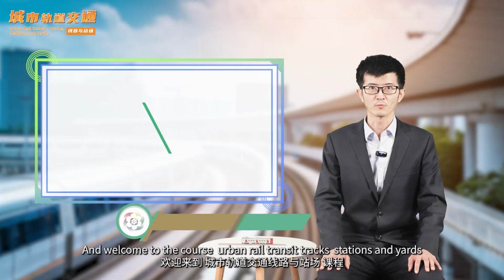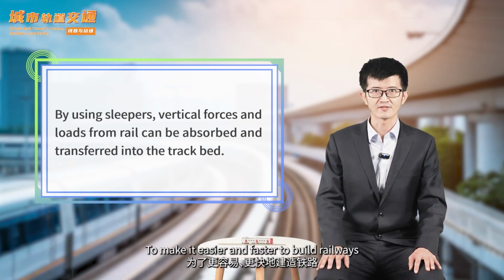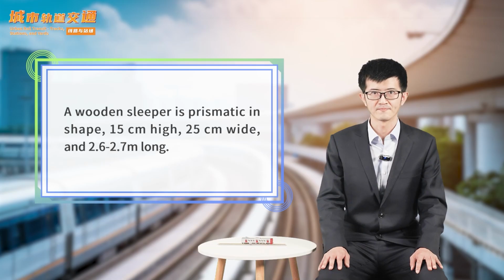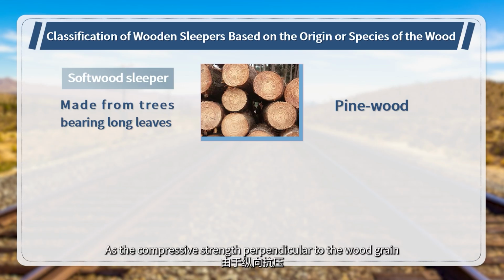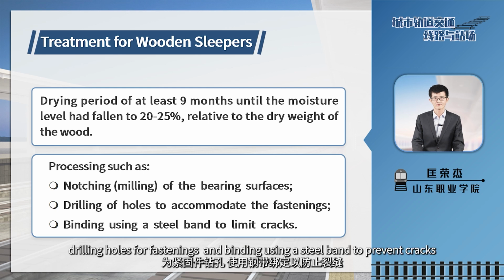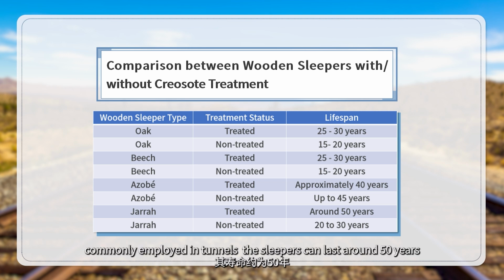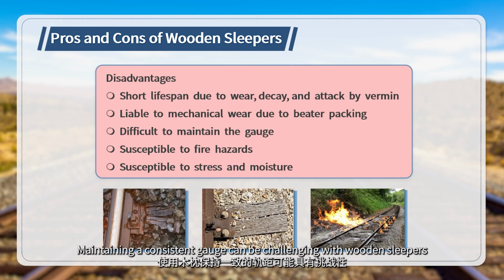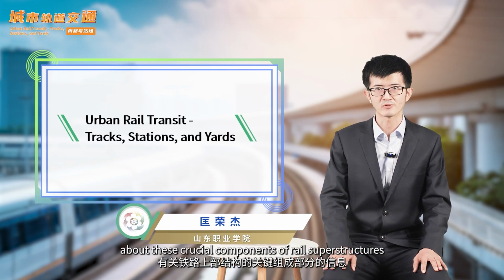2 2 1 Wooden Sleepers